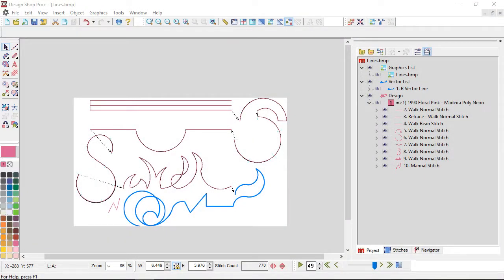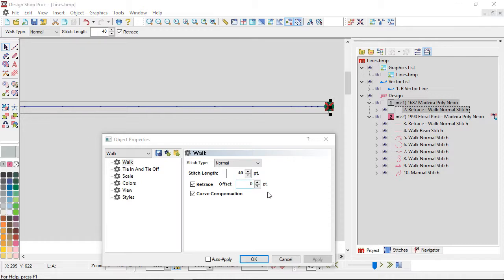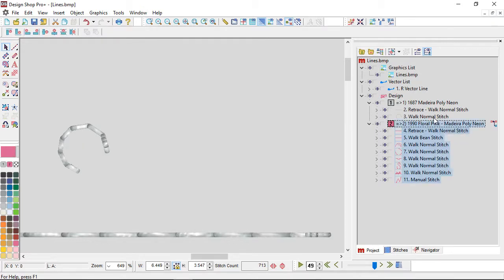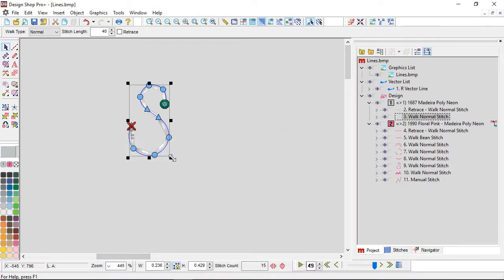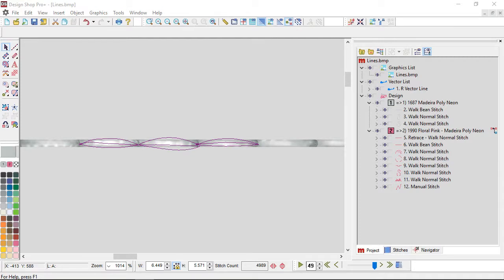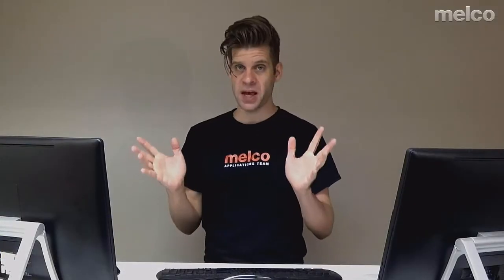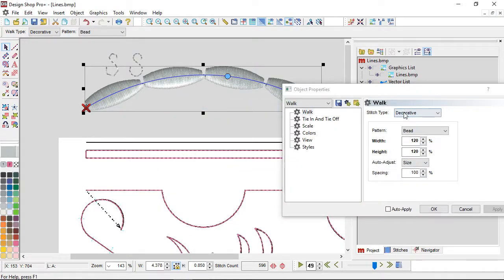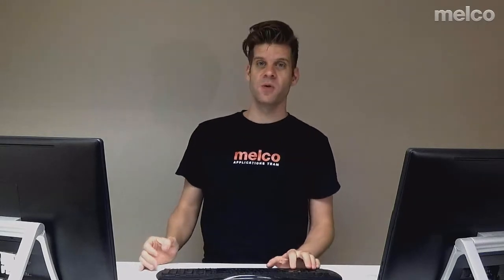DesignShop V10 ~ Walk Element Properties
Learn how stitch length and curve compensation impact your walk elements.